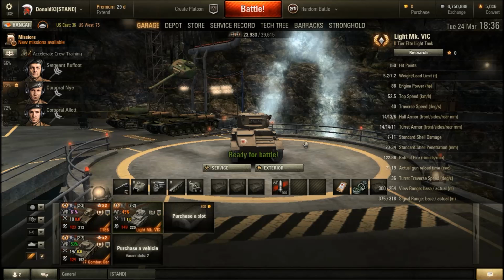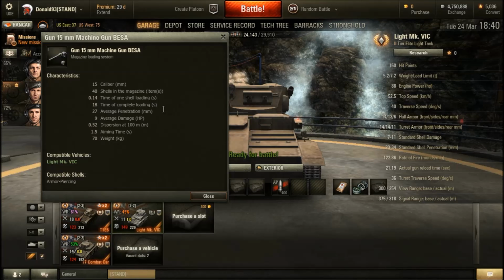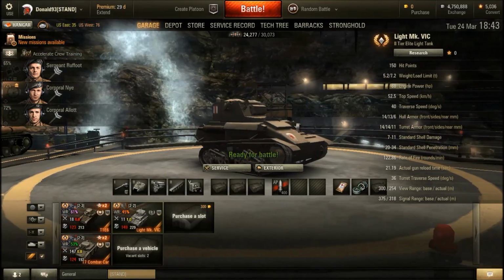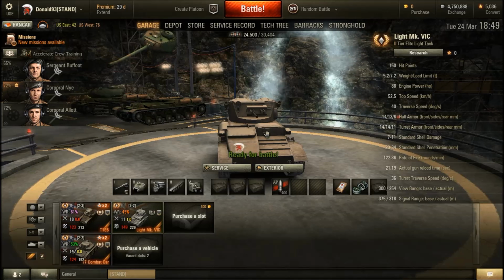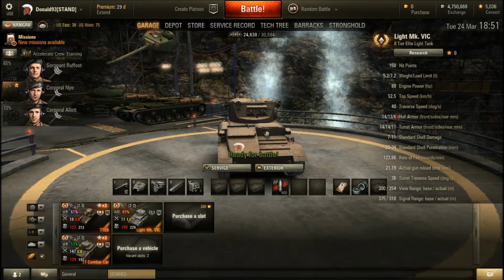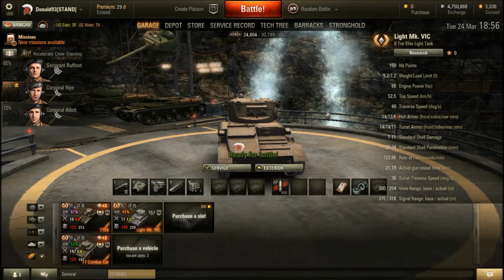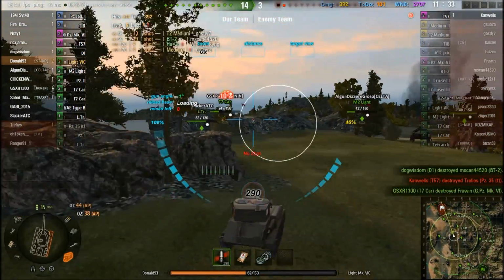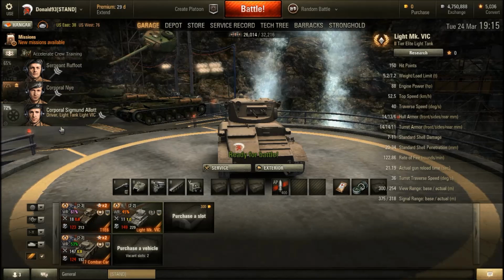tier 2, light mk vic premium light tank review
patch 9.6  time line is below if you want to skip to ahead in the video. I will be reviewing the strength, weaknesses and how to use the light vic tank.
time line
intro: 0:01
stats: 1:11
pro's/cons: 9:43
equipment,ammo,consumables's: 12:58
replay 1: 15:35
replay 2: 22:10
recap: 26:49